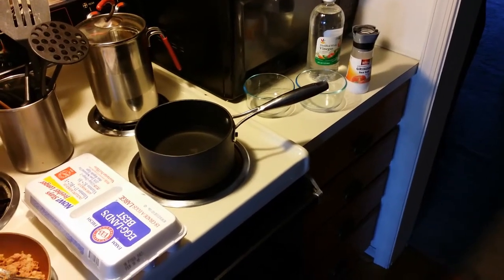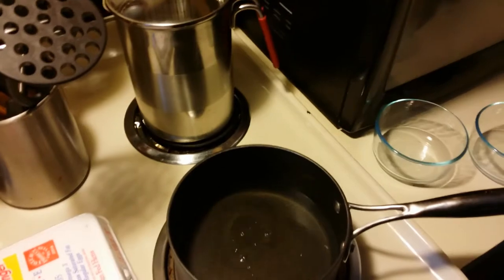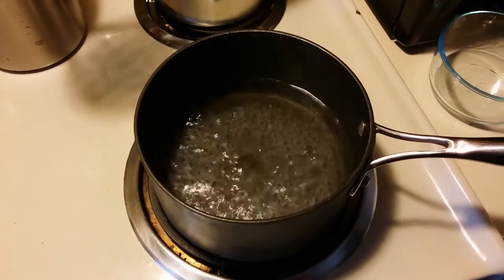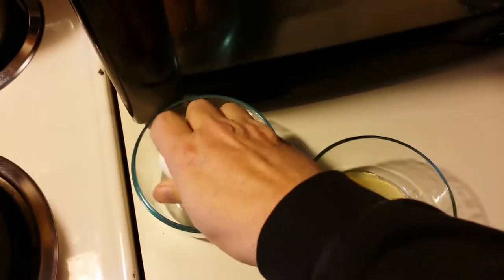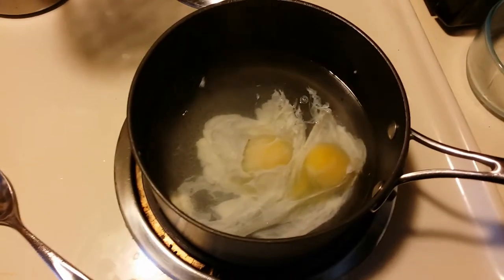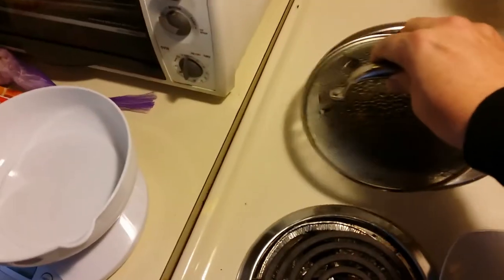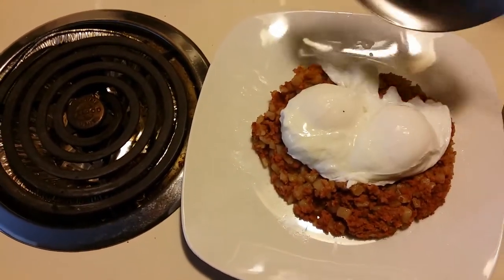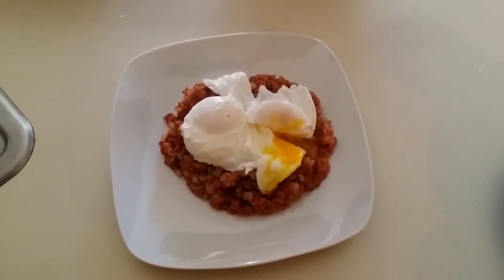TechDiveTV A Day in the Life Episode 52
Have you ever heard someone say, " I can't cook.  I can't even fry an egg."?  Well in this episode of TechDiveTV "A Day in the Life" I will show you how to poach eggs flawlessly every time.